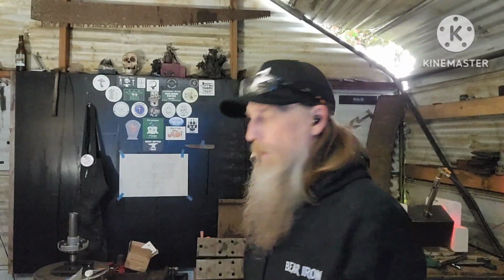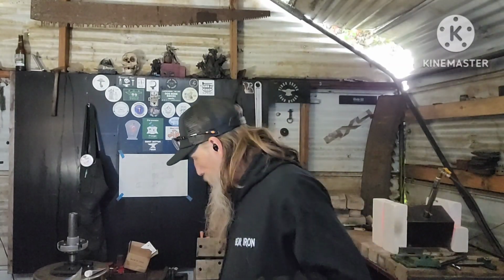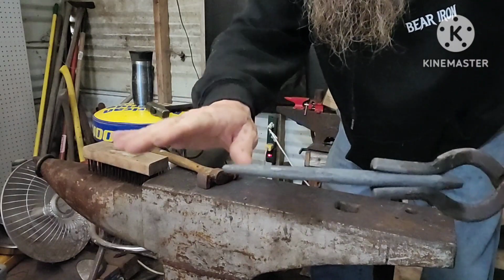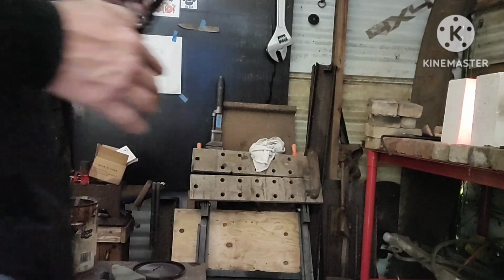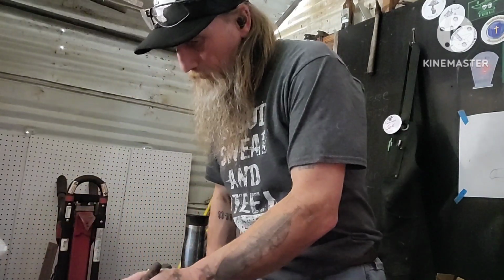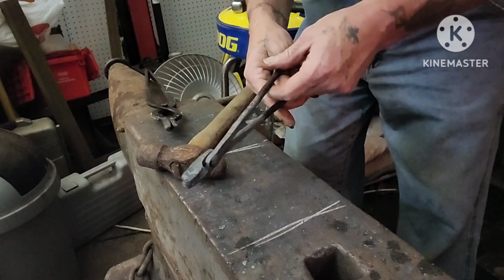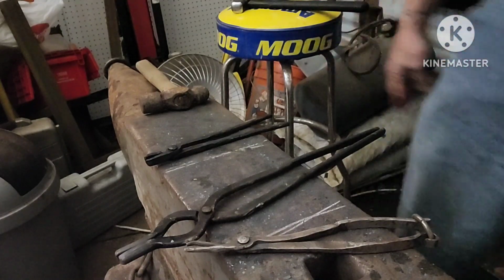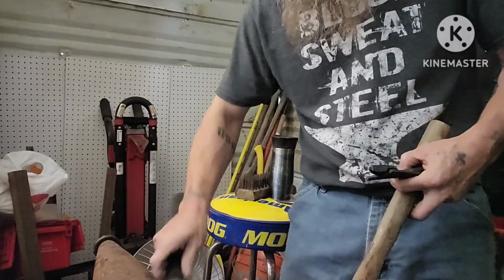New hammer and forging a set of mini tongs